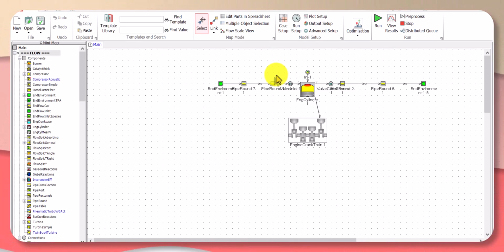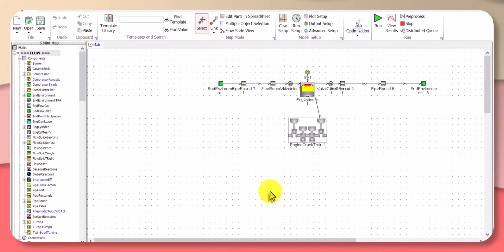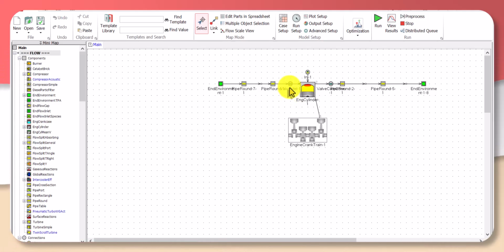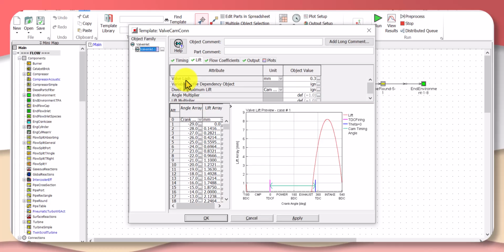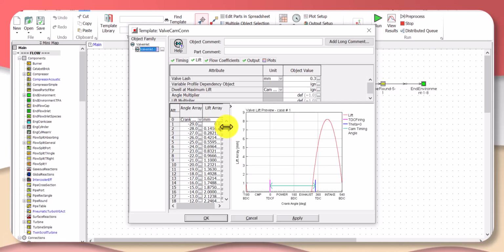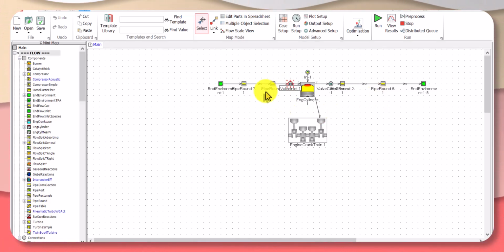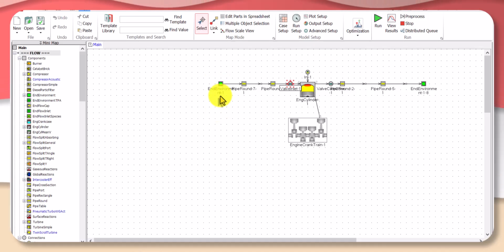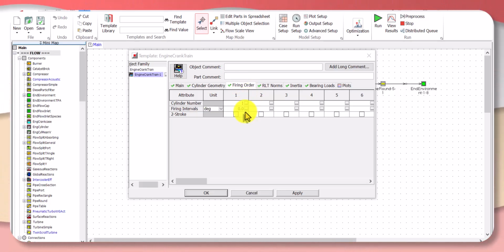single cylinder diesel engine fuel system by using gt power#engine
"Hello everyone! Today, I'm going to talk about GT-Power, a dynamic simulation software widely used in the field of engine and power plant design."
What is GT-Power?
"GT-Power is a powerful tool for simulating the behavior of internal combustion engines, gas turbines, and hydraulic systems. It allows engineers to analyze and optimize performance in various operating conditions."engine